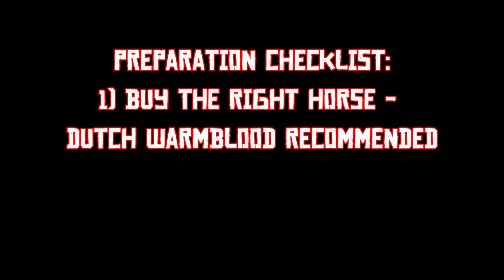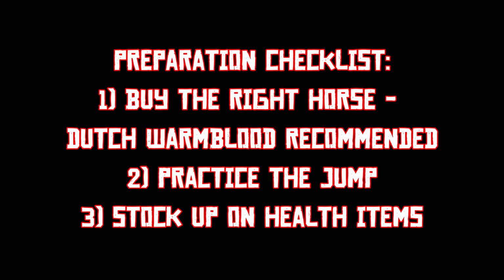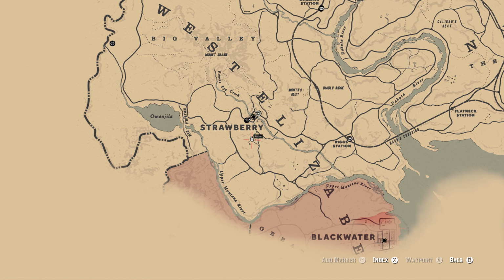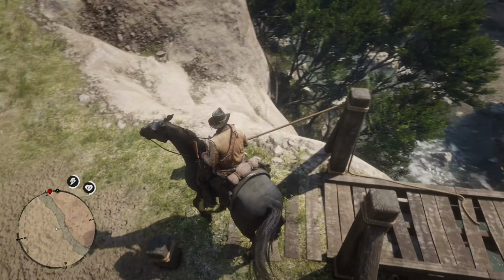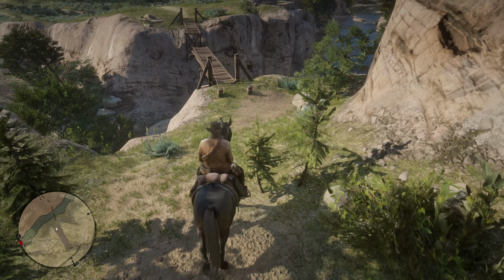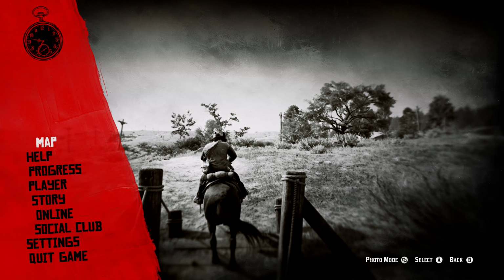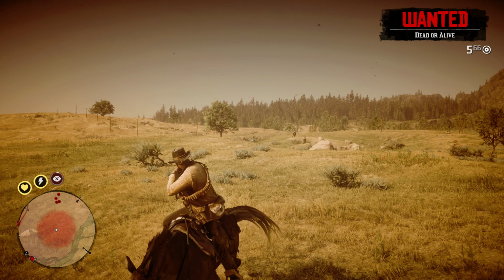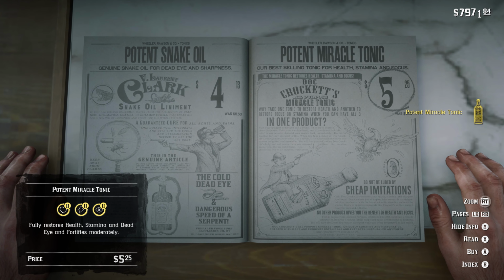RDR 2: How to complete Horseman Challenge 9 as Arthur Morgan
Click "show more" for time stamps, links and discussion:

NB: If you are following my 100% completion guide, you can do this challenge in the Epilogue and it will be much easier. This is optional for those who want to complete as much as possible as Arthur.

0:00 Introduction

Guide
1:10 Preparation checklist
3:08 Preparation part 1 - buy a Dutch Warmblood
3:47 Preparation part 2 how to practice the jump
4:38 - 5:21 MOST IMPORTANT TIP: how to take the jump
7:24 Preparation part 3 stock up on health items, and how to deal with the Pinkertons

Horseman Challenge 9 - Full Run, as Arthur in Chapter 4
9:33 Horseman Challenge 9, with map route set for first leg [Start]
10:34 Cut across to the railway track to the west, then head south until you re-join the red route
13:28 Set the map route for the second leg, and then follow the route down the railway track, following the trainline northwest from 14:05
15:03 Keep following the train track taking the left hand fork
16:37 Move around the train and rejoin the red route
17:13 Set the map route for the third leg
17:33 Make sure your favourite weapon is ready - I favour the Bolt Action Rifle with express rounds
17:59 Brush and feed the horse, and eat minty big game
19:00 Make the jump
19:13 Set the map for the final leg
19:40 Spotted by Pinkertons
20:24 Flee to the finish line
20:43 Horseman Challenge 9 [Complete]
21:00 Escape to the north east
21:30 Lose wanted level back in Big Valley after fording the stream

See at the bottom for links to my full 100% completion guide. The last two Herbalist and Horseman Challenges are difficult to get before the epilogue, but see these video guides if you want to get the Legend of the East Outfit early: